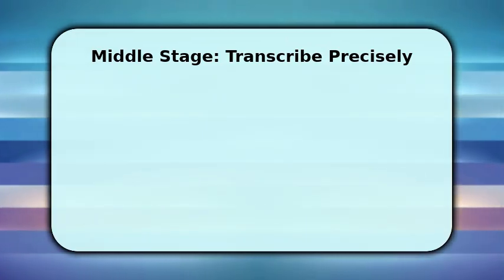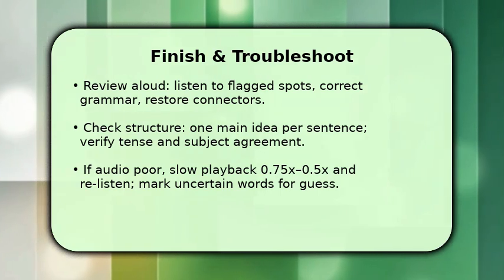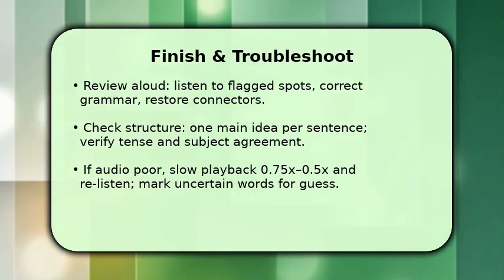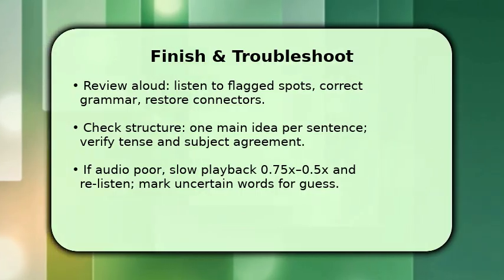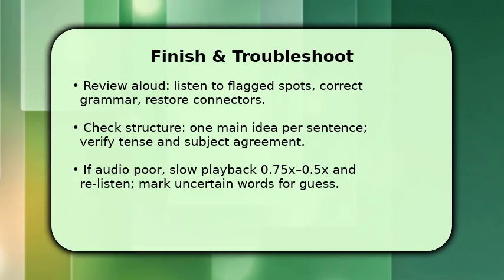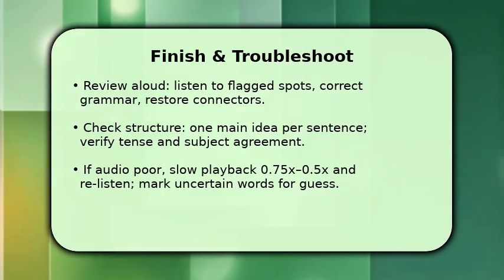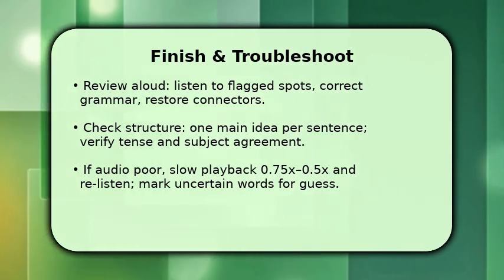How to Do Dictation in Pte (full Guide)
How to Do Dictation in Pte (full Guide) | 🔒 Surfshark VPN Deal — Stay private and secure. $1.99/mo + 3 Months Free ▸

Master dictation in PTE (Pearson Test of English) with our comprehensive guide. Learn the essential skills needed for clear and accurate speech, including common phrases, pronunciation tips, and practice exerthy techniques to excel on your next test.

dictation, PEARSON PTE, speech clarity, pronunciation guide, practice dictation, English language examination skills, test of English proficiency, oral communication training, language learning techniques, accurate speech practice, Pearson Test Tips